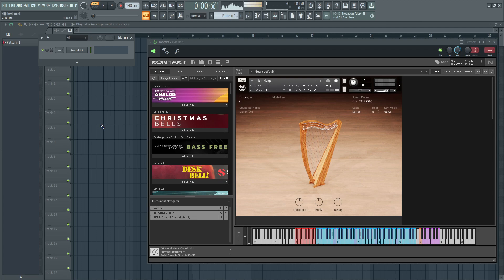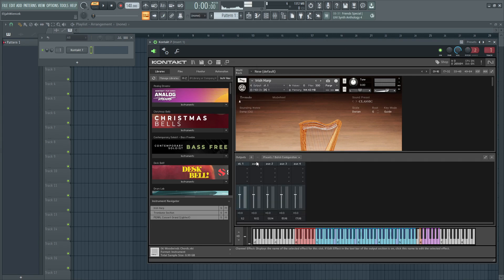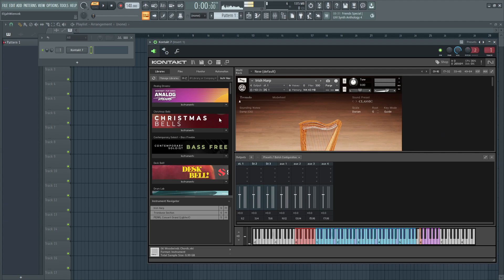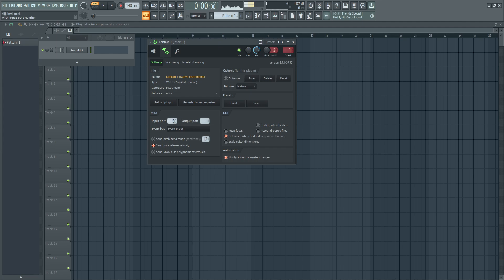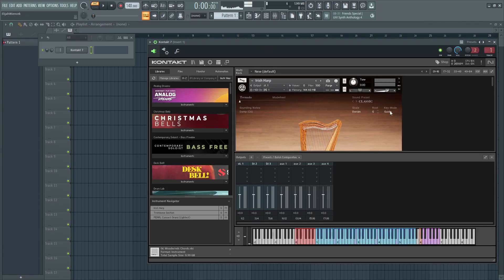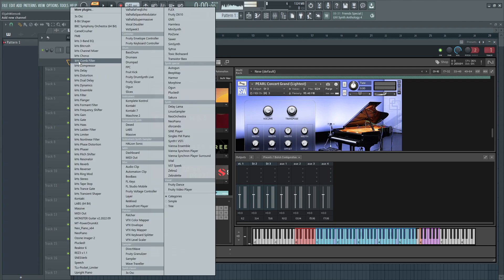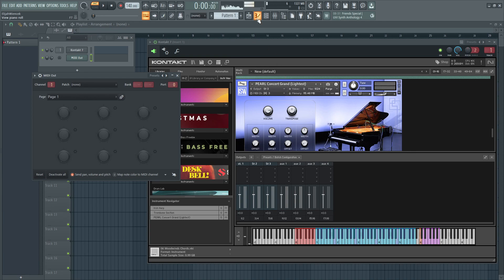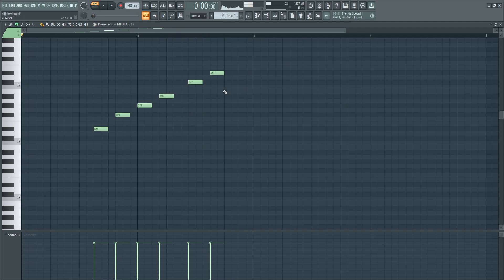How to route Kontakt 7 MIDI channels in FL Studio 21 (tutorial)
In this video, I show you how to route MIDI channels with Kontakt 7 inside of FL Studio. It's not much, but I hope it helps!

My life is very fun! to see all my music and programming! Have a great day!

My Singing Monsters friend code: 12390368LC
Geometry Dash username: burningmagma
Steam username: burningmagma
Newgrounds username: burningmagma